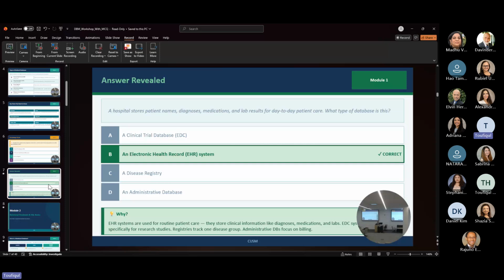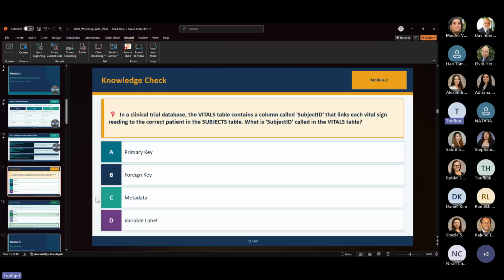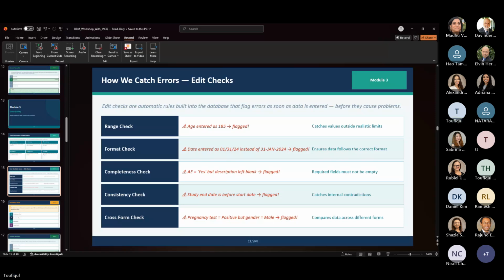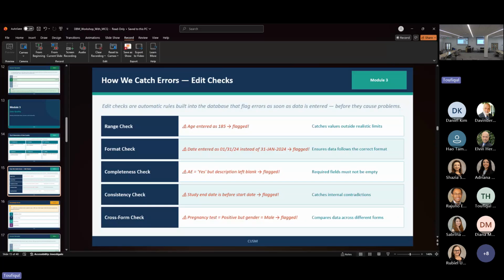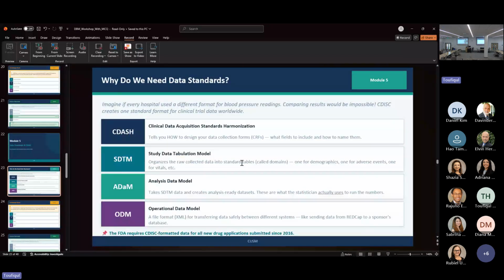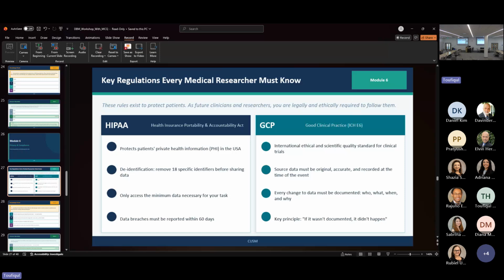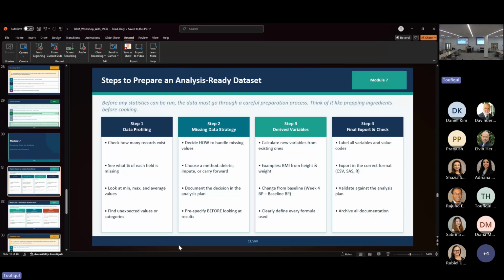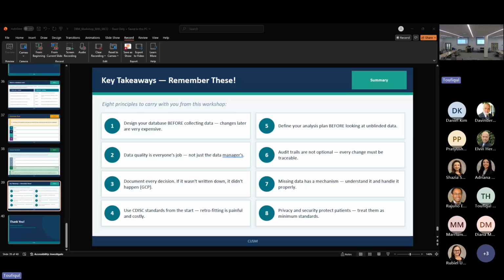Workshop 9: Database Management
Organize data into Excel Database using Excel and SPSS software.  Sample database and techniques will be prepared for participants to practice data management skills.